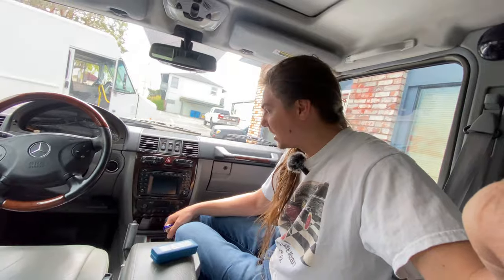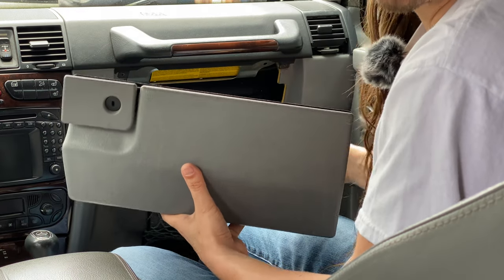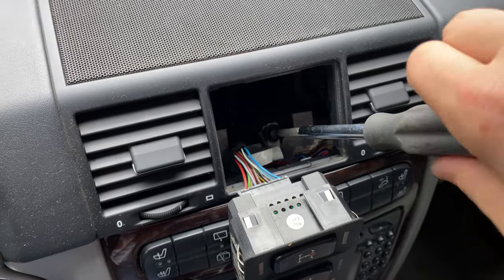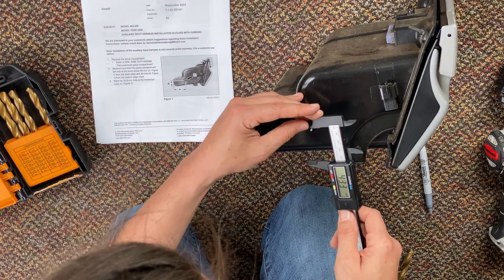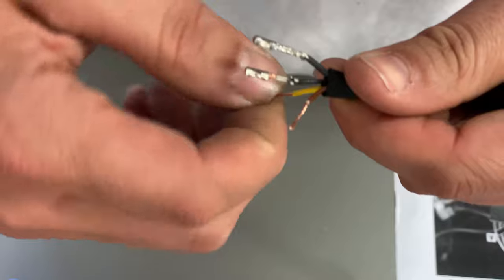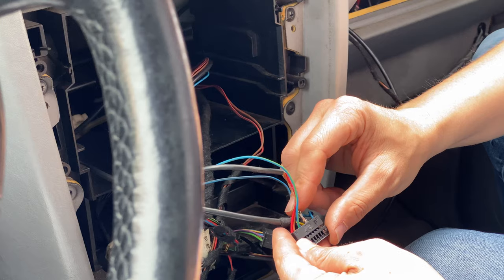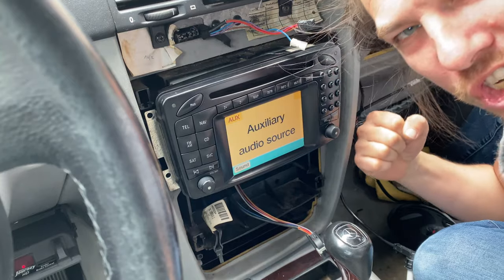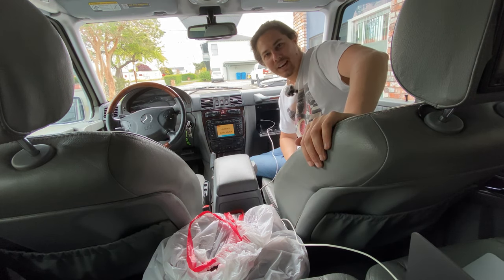How I Installed an AUXILIARY AUDIO CORD Connector in my 2004 Mercedes G500 w463 G-Wagen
After years of ownership, I decided I was tired of listening to radio and commercials every time I wanted to drive my cheap 2004 Mercedes G500.

Luckily, Mercedes actually published a bulletin with step-by-step instructions on how to install an aux cord connector jack.

This video takes that bulletin one step further and shows how I performed the installation from start to finish with minimal tools in a parking lot.